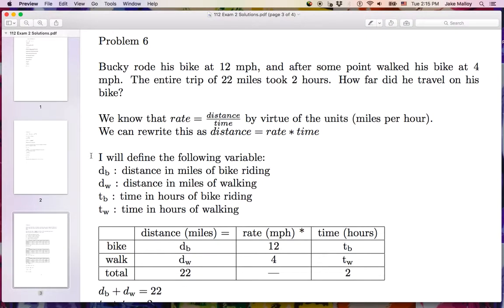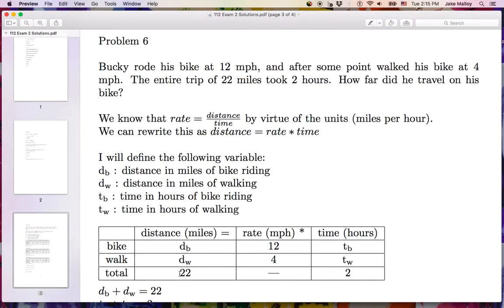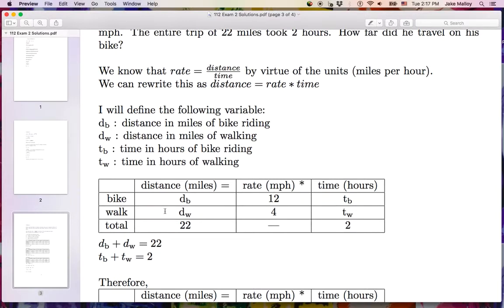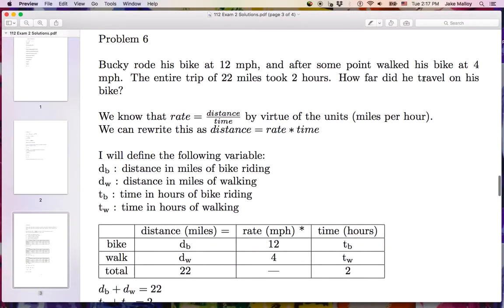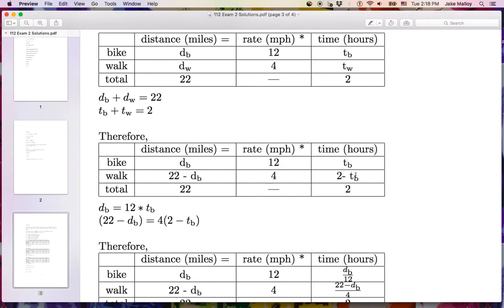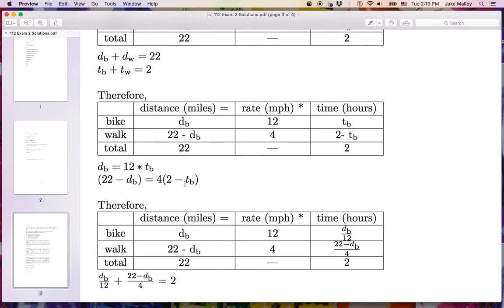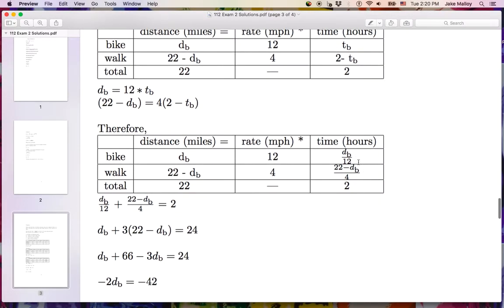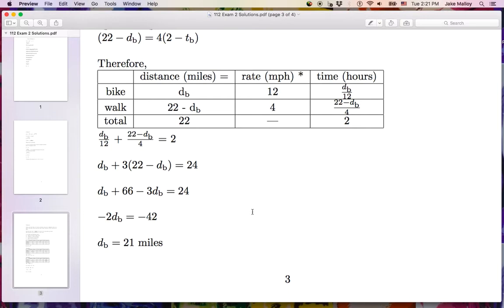112 Exam 2 Problem 6